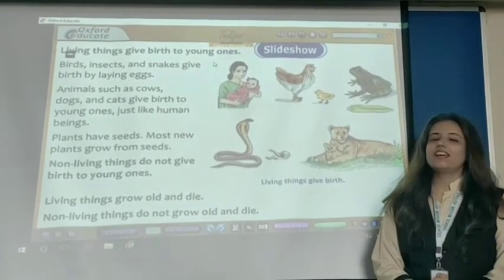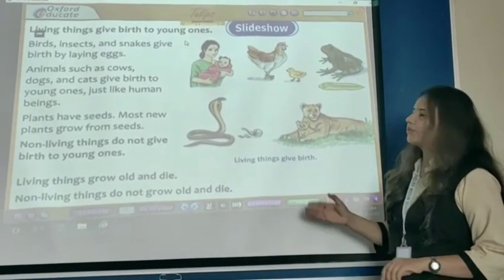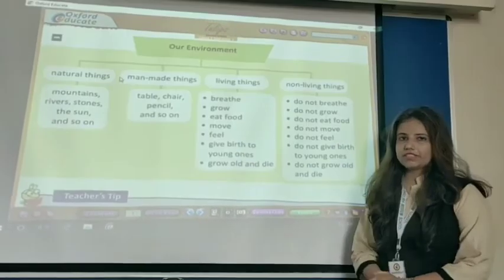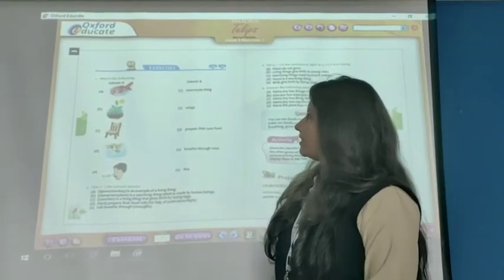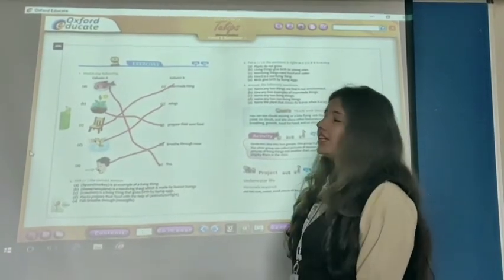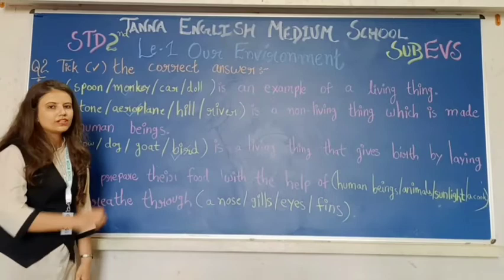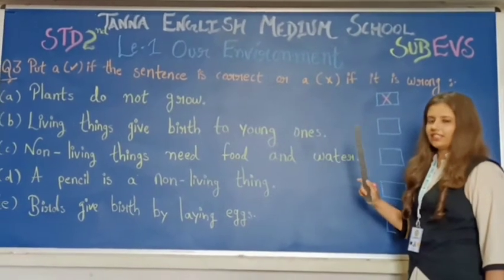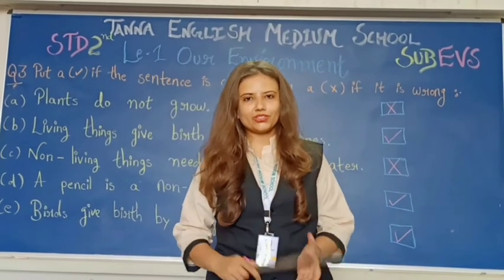11th_June 2nd B EVS Le 1 Explanation and Exercise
EVS Le 1 Explanation and Exercise